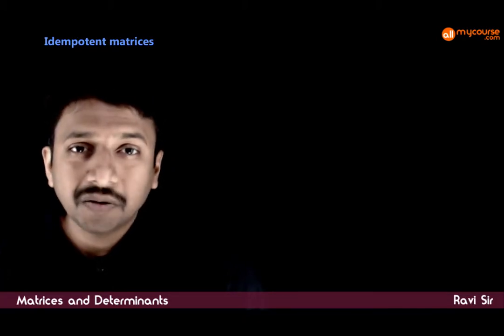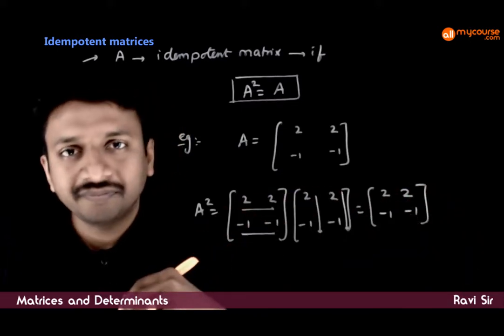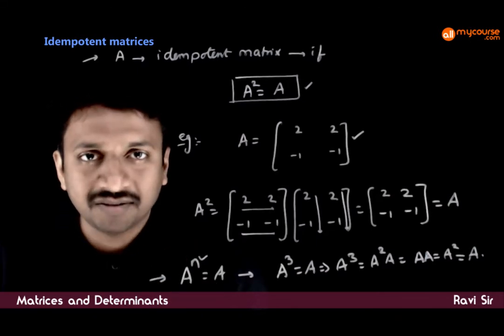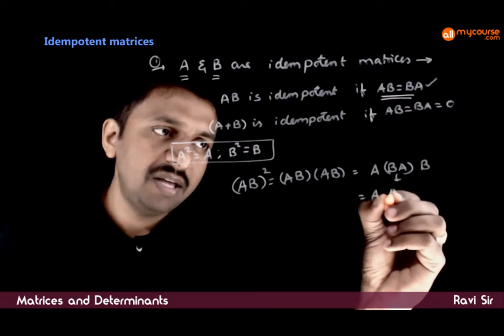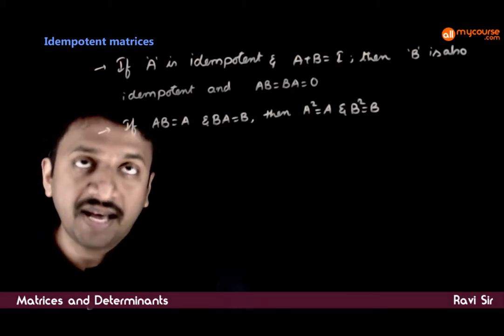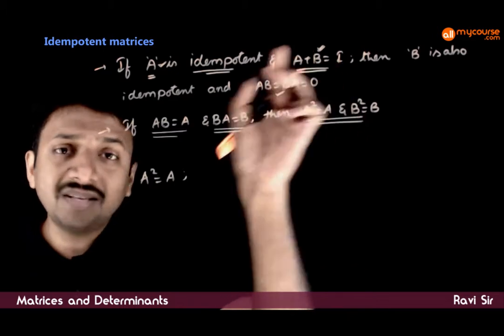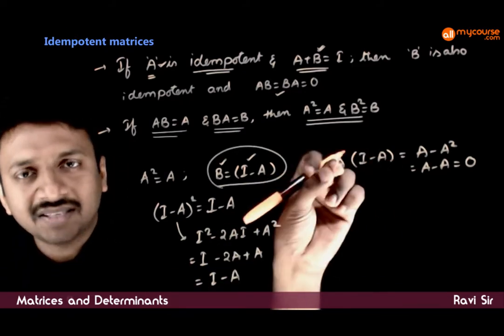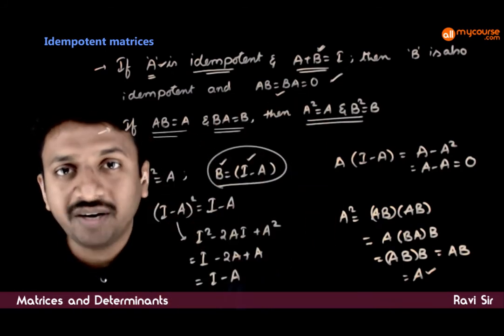29 Idempotent matrices